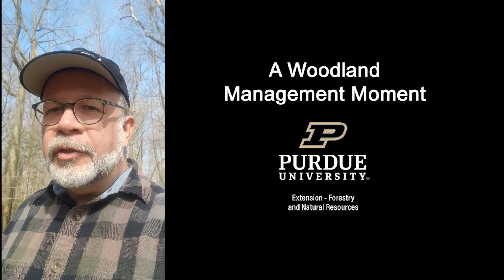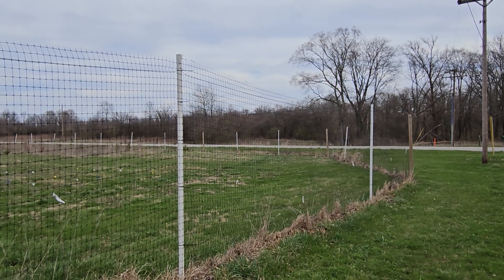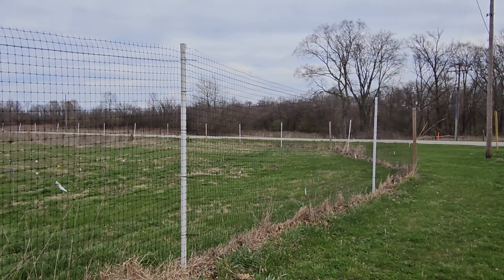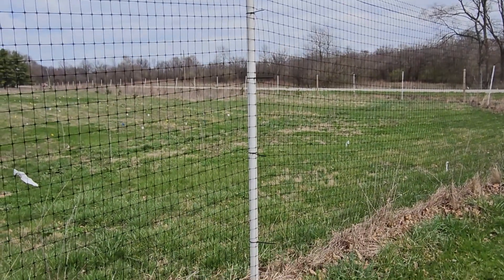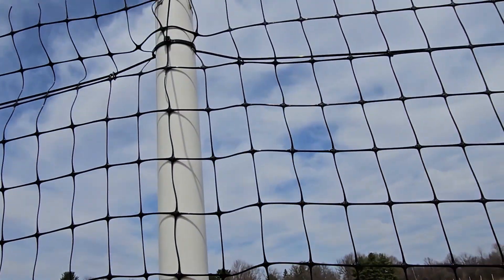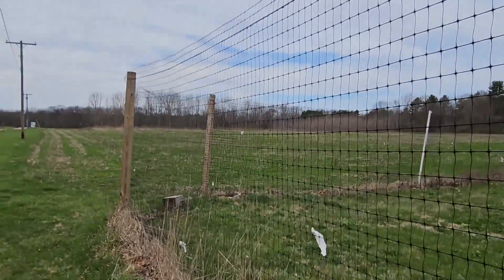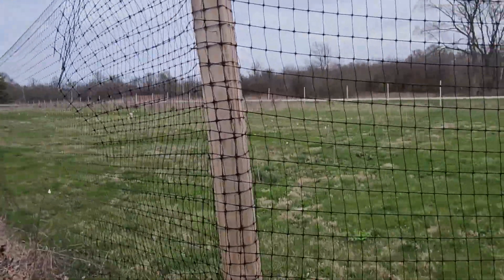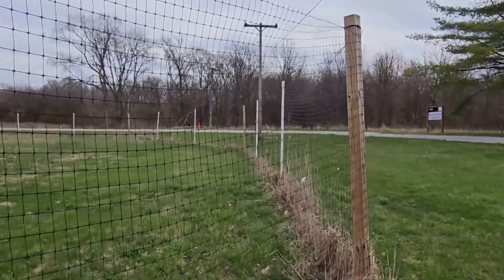Woodland Management Moment: Deer Exclusion Fence Revised Design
With high deer populations around forest land, it can be difficult to get hardwood seedlings established. This video brings more details and introduces a revised, less expensive design option, updating the initial design found in our first deer fencing video,

View publications: How to Build a Plastic Mesh Deer Exclusion Fence

For more resources including publications, blog with hot topics, curriculum, management guides, directory of experts and more visit Purdue Extension - Forestry and Natural Resources,